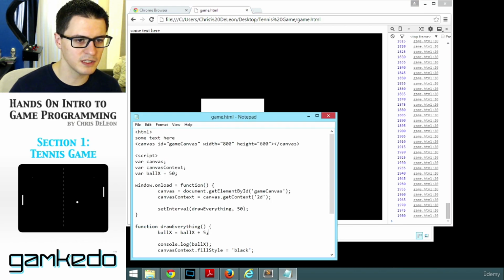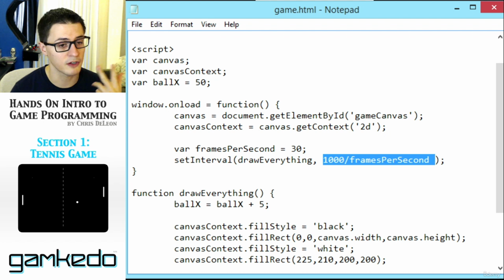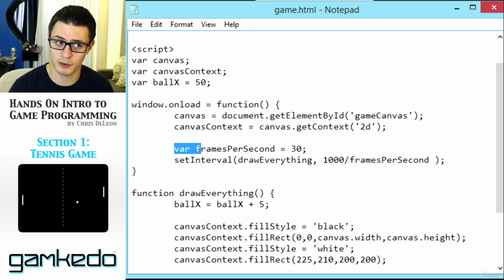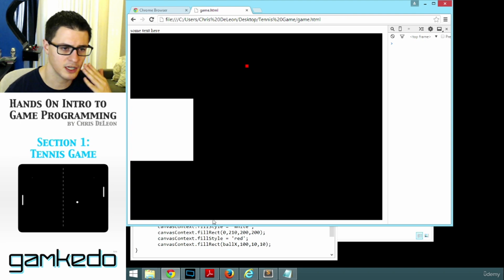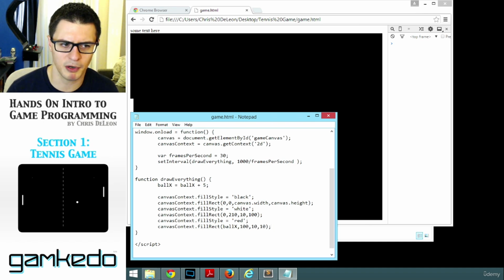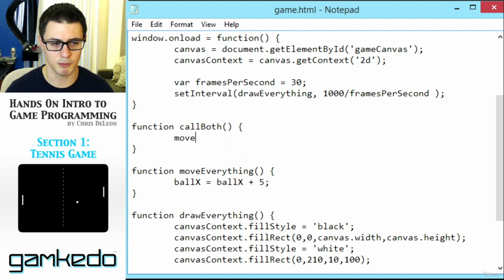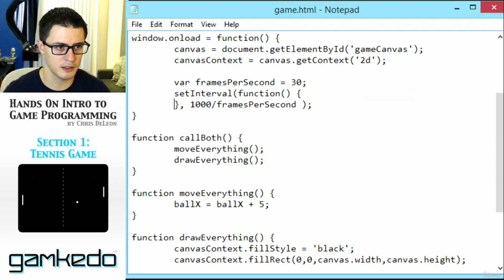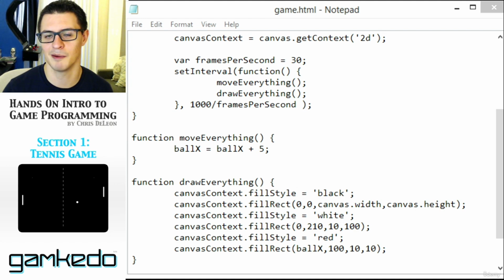Coding & Gaming Tutorials - 4 Clean Up the Code